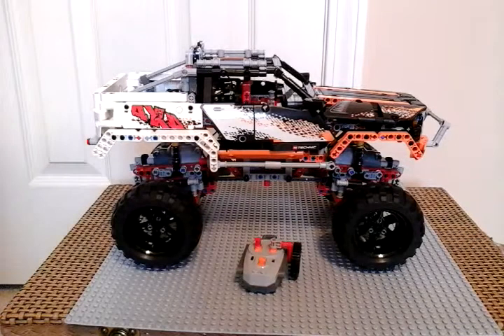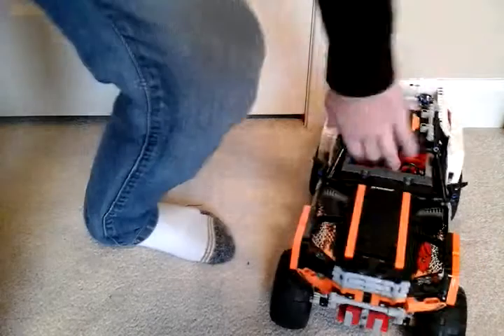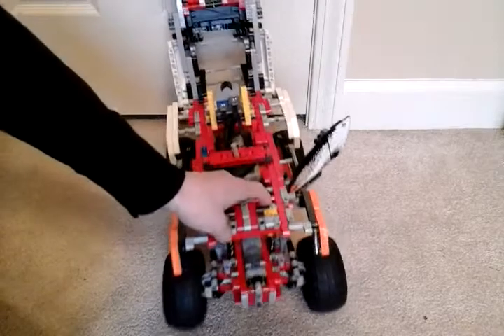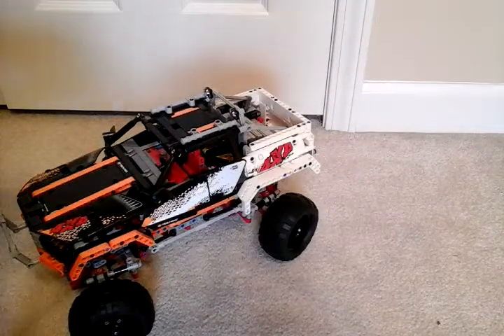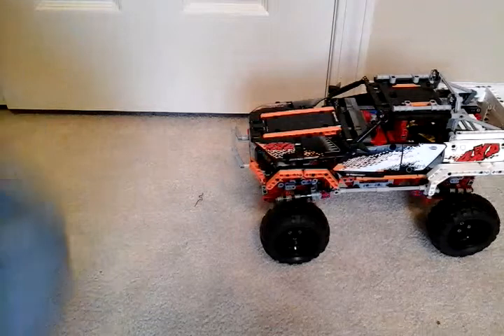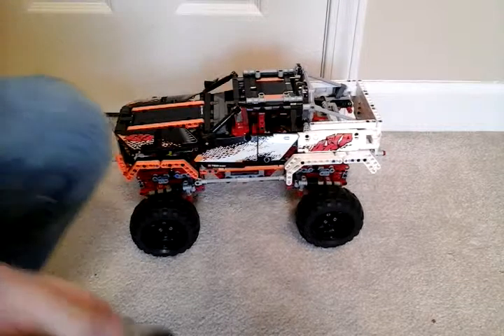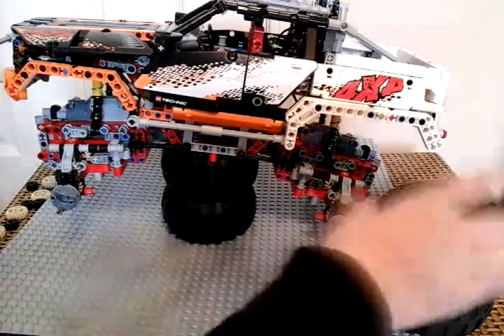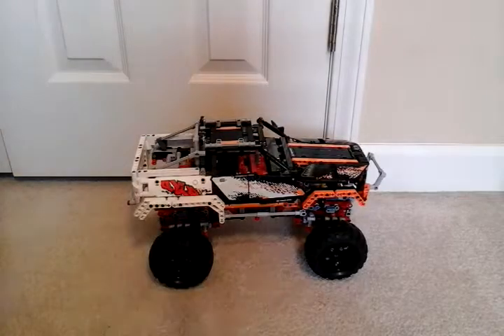Lego technic crawler + mod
This video is about the set of the 4×4 crawler and a mod to make it go faster